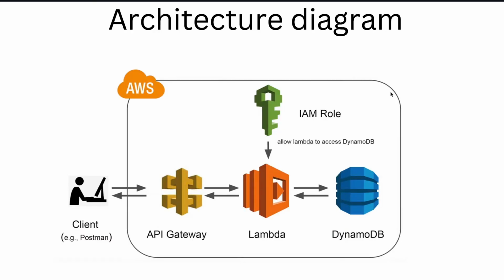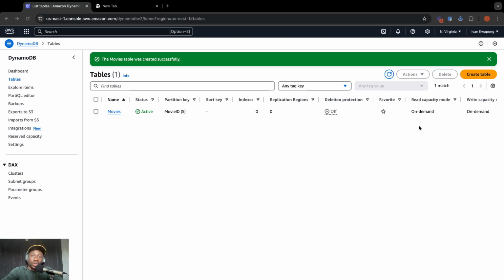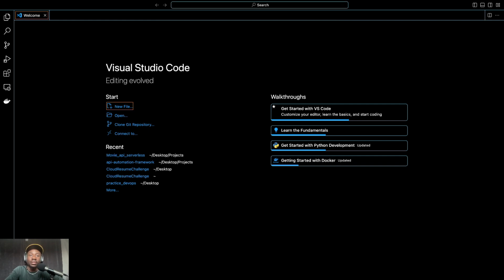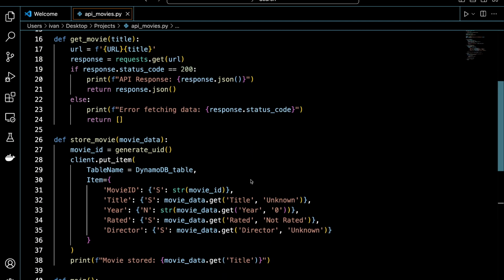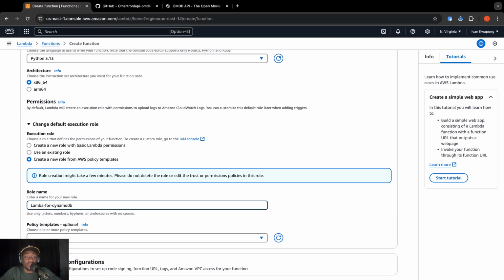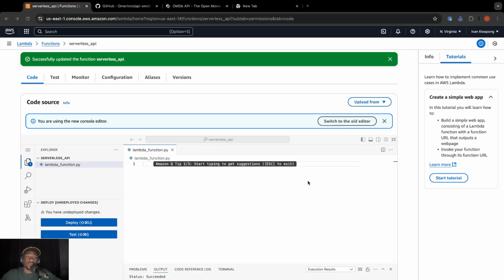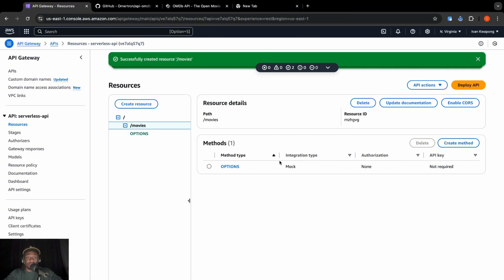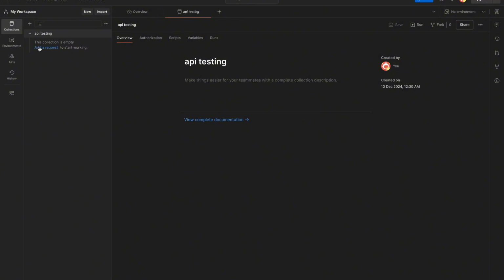How to Build a Serverless API with AWS Lambda & API Gateway (Beginner Friendly)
Welcome to this beginner-friendly tutorial on how to build a Serverless API using AWS Lambda and API Gateway. In this video, I’ll walk you through the step-by-step process of creating an API that retrieves data from a DynamoDB table and provides a RESTful endpoint using AWS services.

What You'll Learn:
1️⃣ What is Serverless Computing?
2️⃣ How to Create a DynamoDB Table with Python.
3️⃣ Setting Up AWS Lambda to Retrieve Data.
4️⃣ Linking AWS API Gateway with Lambda to Expose the API.
5️⃣ Testing the API using curl or Postman.

🎥 Watch the video and follow along with the code to build your own serverless API!